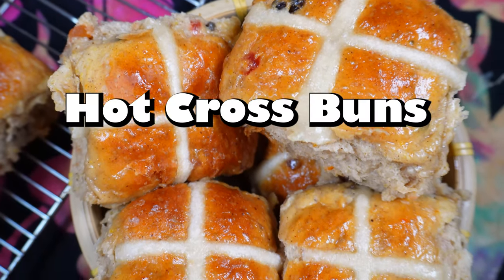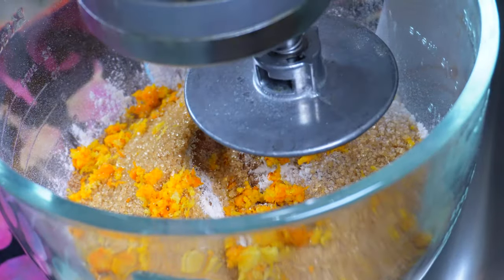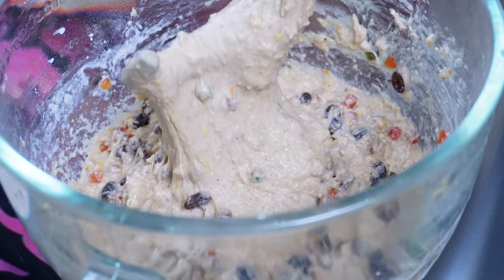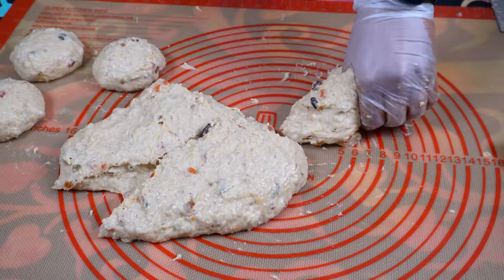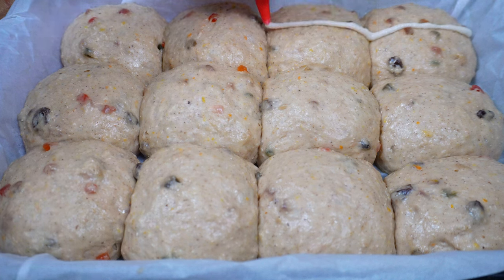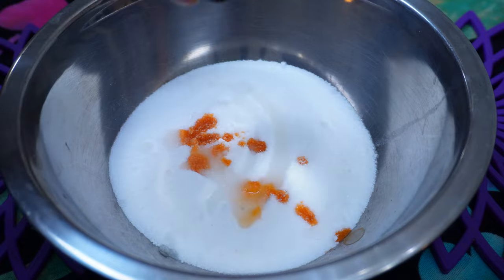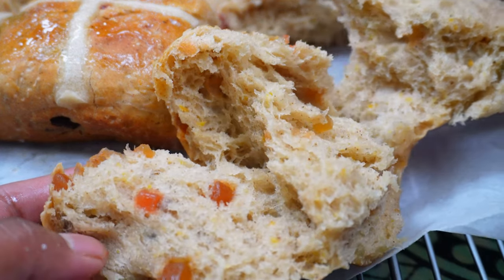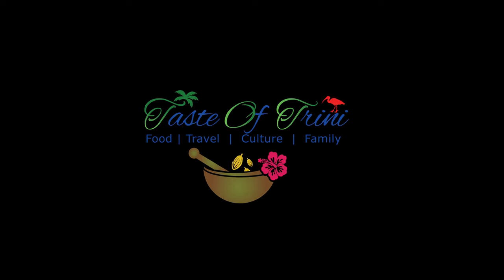Secrets to Perfect Easter Hot Cross Buns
Hot Cross Buns are delightfully spiced, sweet buns that are leavened with yeast and studded with dried or fresh fruit and candied citrus peel. The tops are adorned with white crosses made of icing or flour, or a combination of both. Traditionally, pastry dough was used for the crosses, or it was cut onto the dough with a knife. Did you know that the tradition of hot cross buns on Good Friday was started by a 12th century monk?
According to the smithsonianmag.com, in 1592, Queen Elizabeth decreed that hot cross buns could no longer be sold on any day except Good Friday, because of how holy it is. Check out this article for more facts about hot cross buns!
Have a blessed and safe Easter lovely people!

Ingredients 📜
4 cups of bread flour
1 large or 2 small eggs
5 tablespoons of melted butter (use plant-based butter if vegan)
½ cup of sugar
½ cup of raisins + ½ cup of hot orange juice + a dash of angostura bitters
¼ cup of mixed fruits and candied citrus peel
2 teaspoons of cinnamon
2 teaspoons of nutmeg
½ teaspoon of allspice + 1 teaspoon of ground clove
zest of 1/2 orange + zest of 1 lemon
¼ teaspoon salt
1 tablespoon of INSTANT yeast
1 teaspoon of vanilla extract
1.5 cups of warm evaporated or whole milk (Vegan: almond/coconut/oat/macadamia/cashew milk)
Oil for handling the dough

🟣Flour-Sugar Paste
3 tablespoons powdered sugar
½ cup of flour
3-4 tablespoons of water

🟣Glaze
1/4 cup of sugar
2 dashes of angostura bitters
1 tsp of vanilla extract
2-3 tbsps of boiling hot water

🟣Icing for crosses
2 ½ teaspoons of evaporated milk + ½ cup of icing sugar

Bake at 350F for 30-40 minutes or until golden brown.

Love,
Reshmi